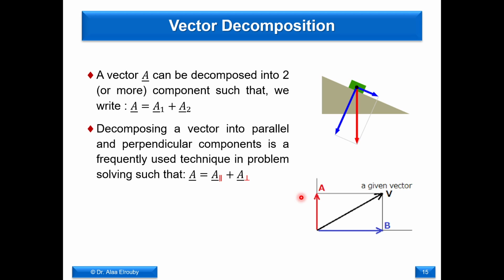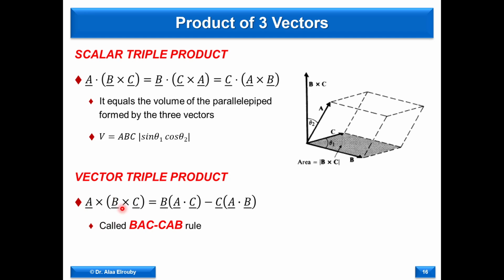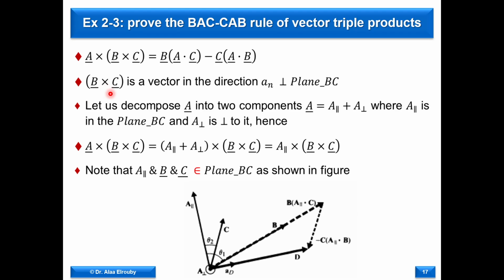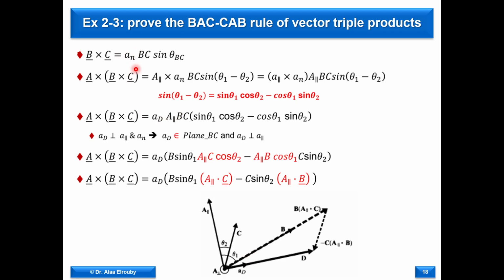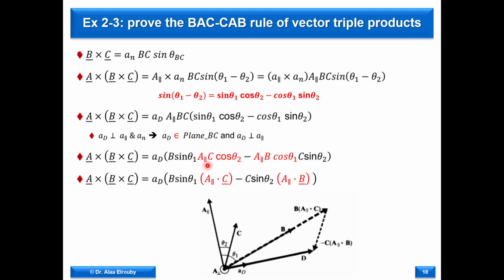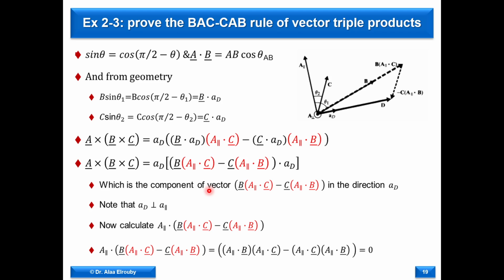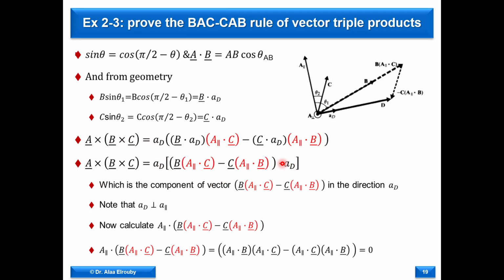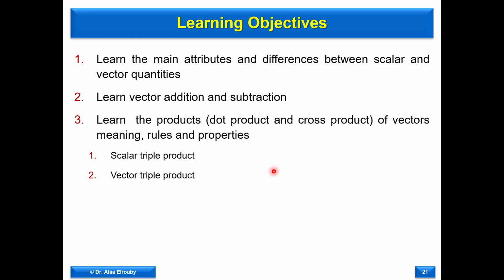EE303 Lecture 2 Part2